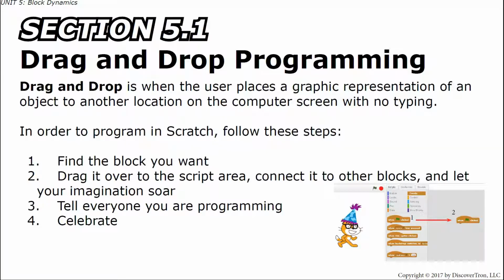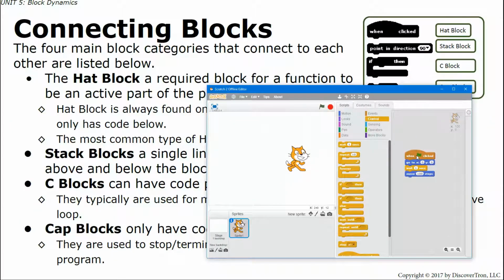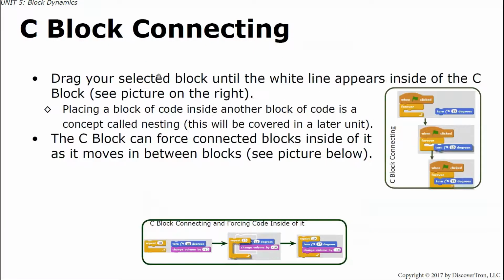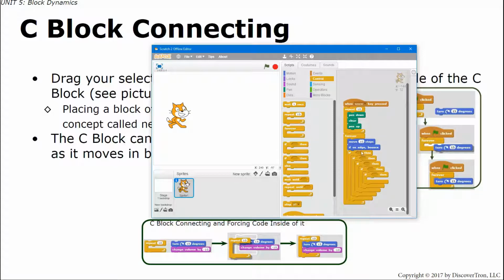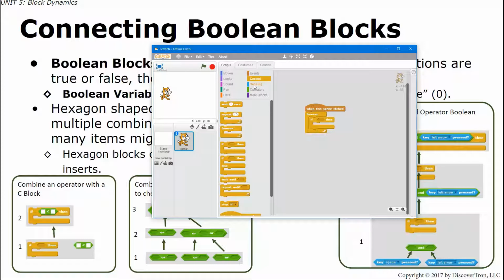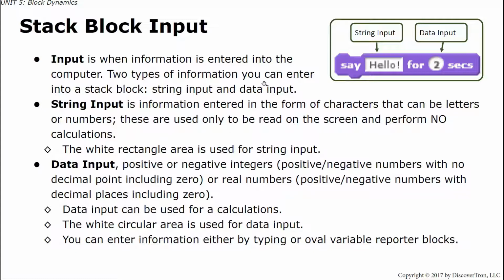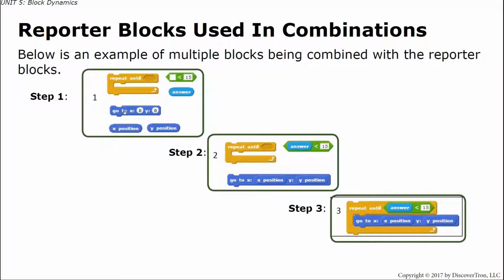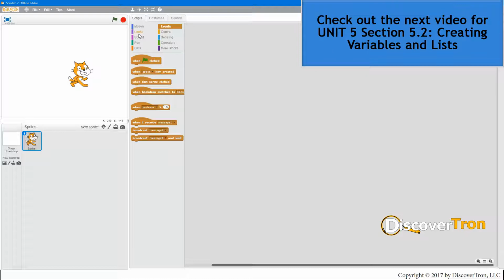Scratchzilla Unit 5 Section 5.1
Introductory lesson about programming and how to use Scratch blocks.